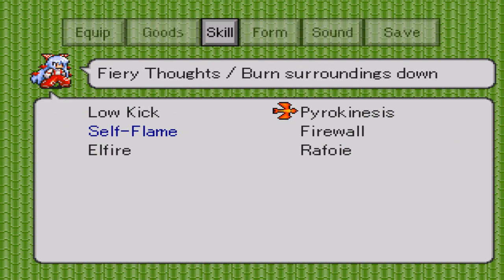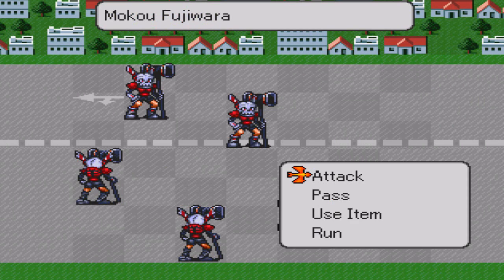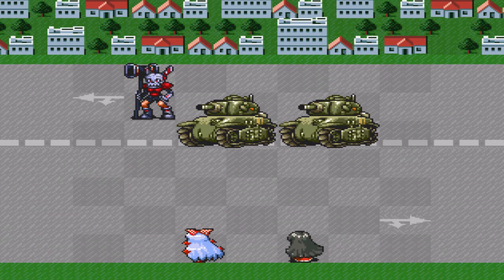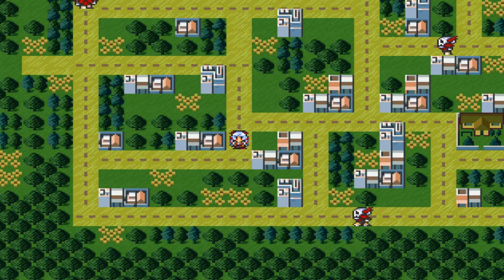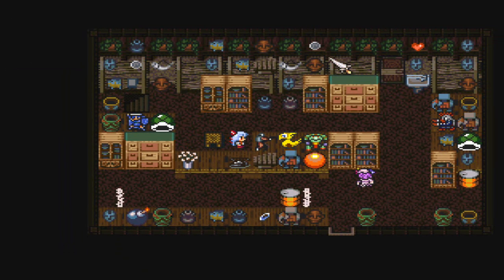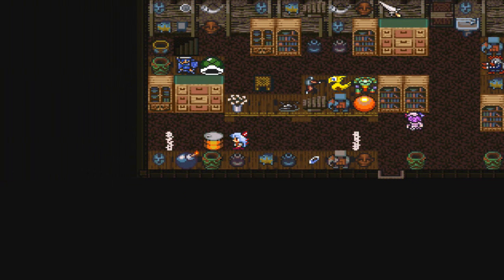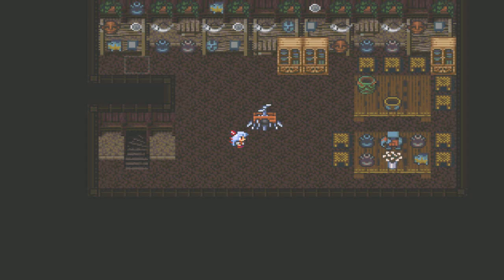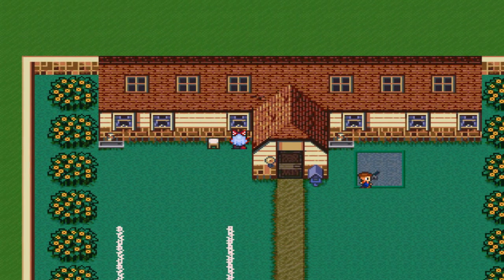Let's Play Touhou A live Part 18 - Even In Gensokyo They Don't Wash Their Hands!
This game was made in RPG maker 2003 and was made by Koki and NicoNico (and also everyone else in the credits).

Hello guys, finally, the time has come to play this game FOR REAL! No lag, no dsync, just us and the game!! :D I hope you enjoy this playthrough. Feel free to criticize me for any problems you have. I take all advice to heart. PS: I know the audio can be better, but I am currently figuring out the best settings for the mic have right now.~